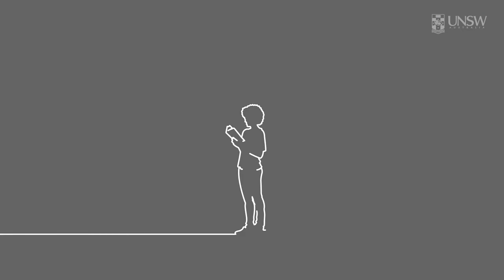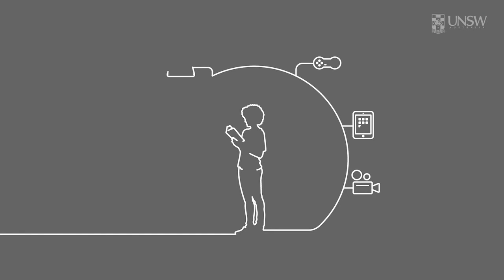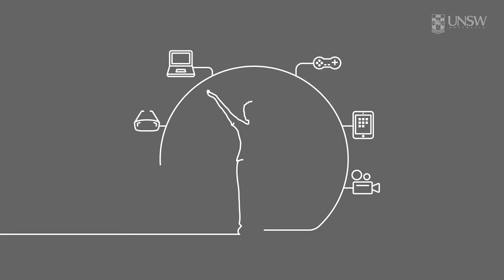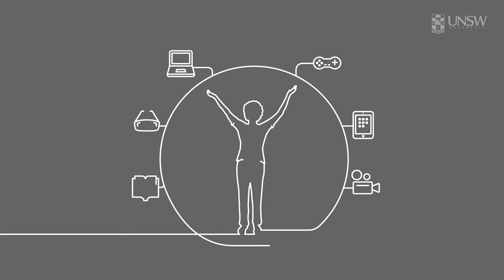Transmedia Storytelling Teaser - Free Course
Transmedia Storytelling: Narrative worlds, emerging technologies, and global audiences is an exciting new free online course from UNSW Art & Design in collaboration with digital media think-tank and creative workshop X Media Lab, launching on September 19, 2016.